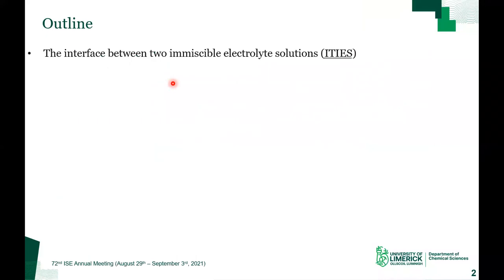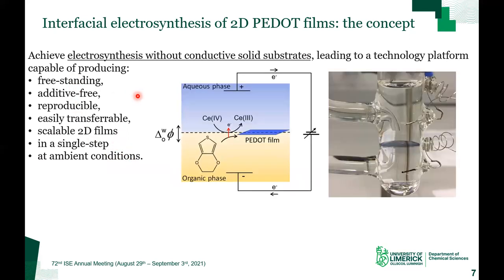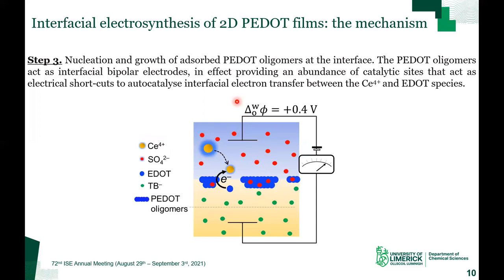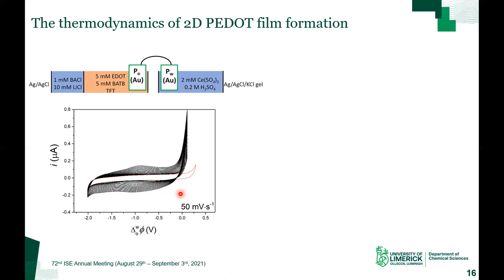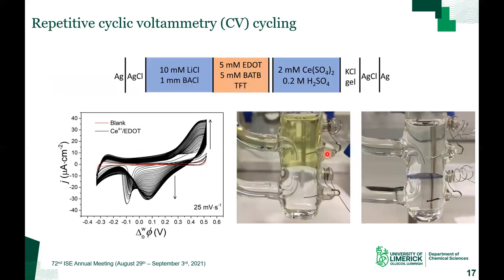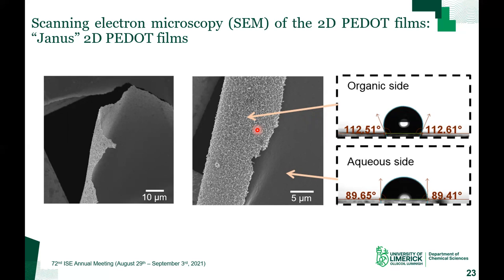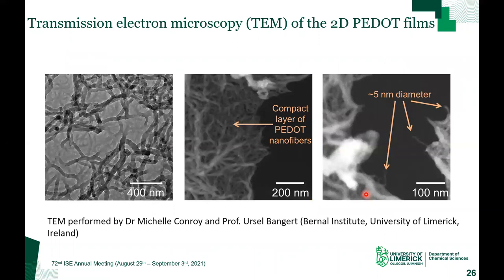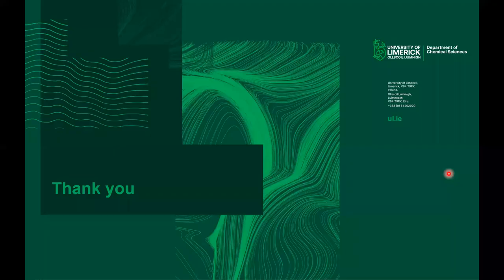Electrosynthesis of 2D Conducting Polymer Films at an Electrified Liquid|Liquid Interface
This keynote presentation was presented at the 72nd International Society of Electrochemistry (ISE) Conference held between August 29th and September 3rd, 2021 by Dr Micheál D. Scanlon. The presentation outlines some key findings from our research recently published as a pre-print in ChemRxiv, led by PhD student Rob Lehane and postdoc Dr Alonso Gamero-Quijano: